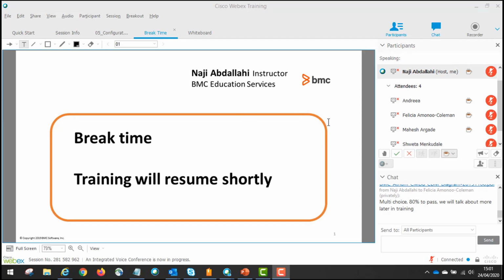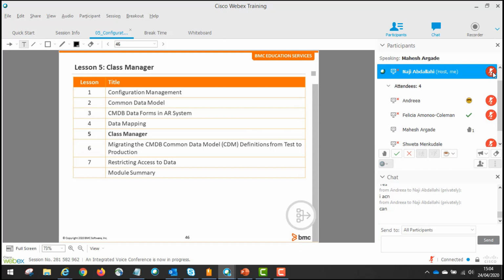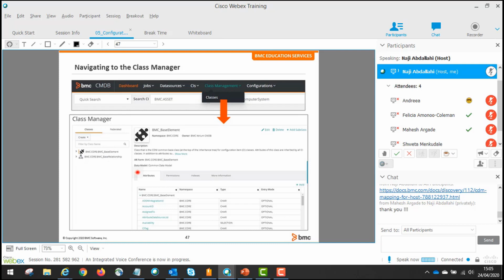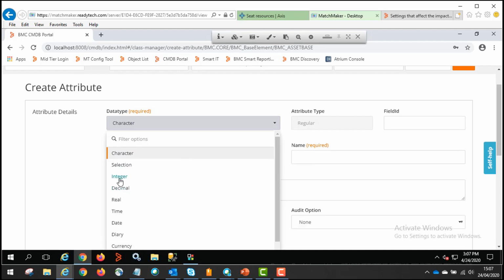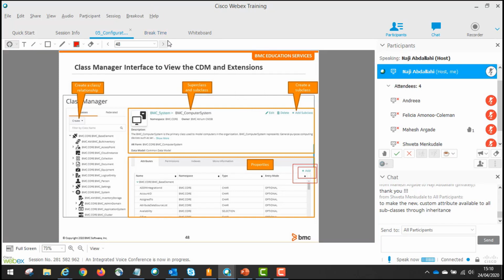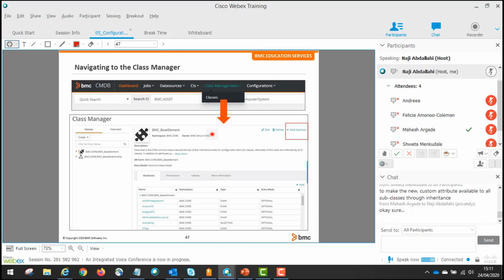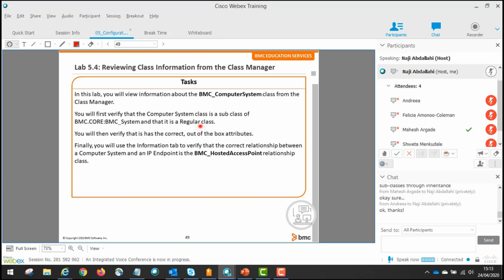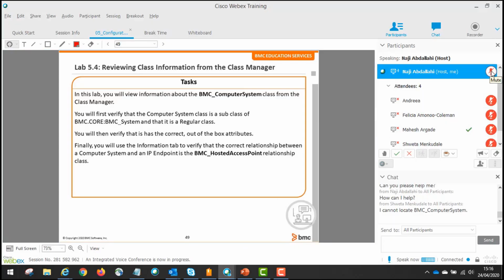How BMC Education Instructor Led Online Training Works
Presenter: Naji Abdallahi